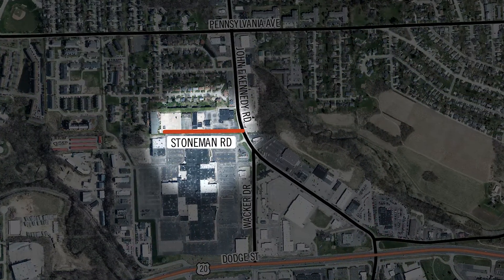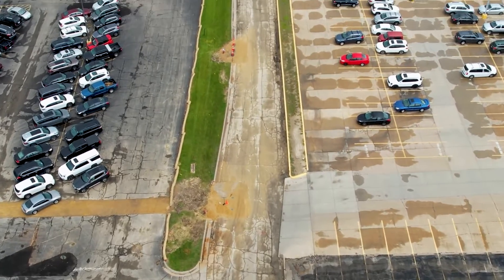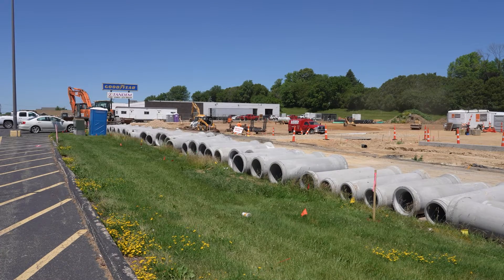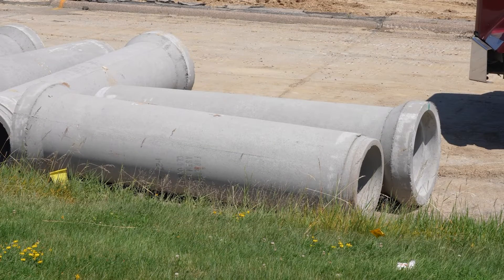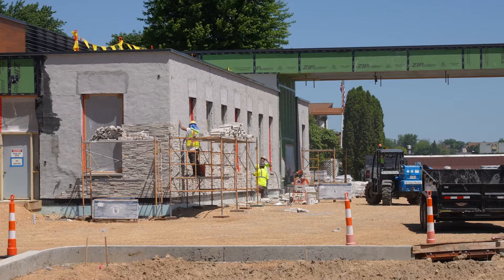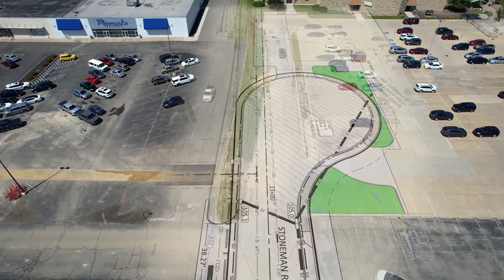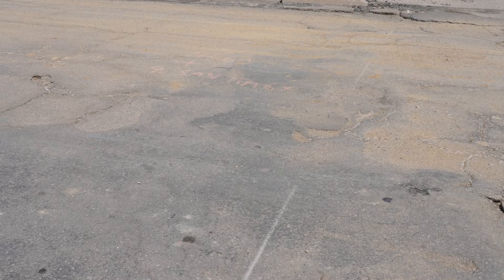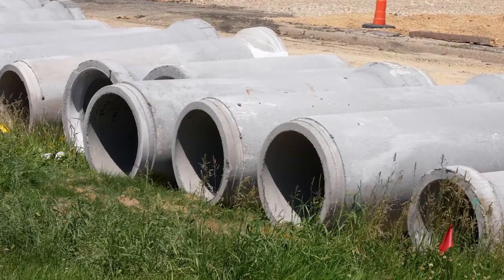Stoneman Rd. - A Complete Reconstruction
The City of Dubuque is in the process of completely reconstructing Stoneman Road. Projected to be completed by early September, this project will improve water quality, storm water drainage, and access to the businesses along the road.